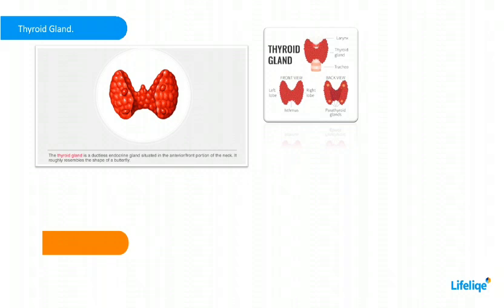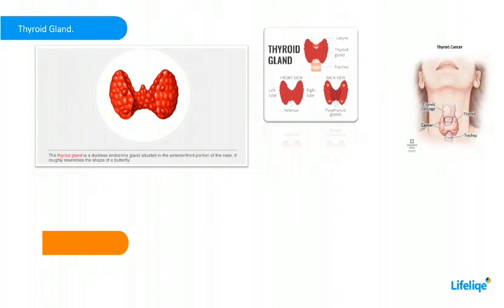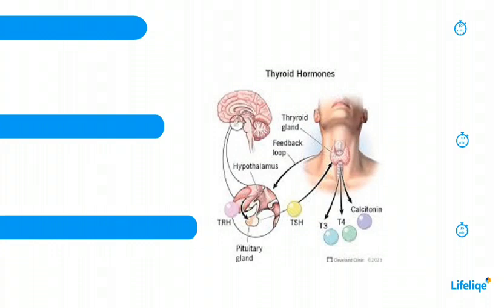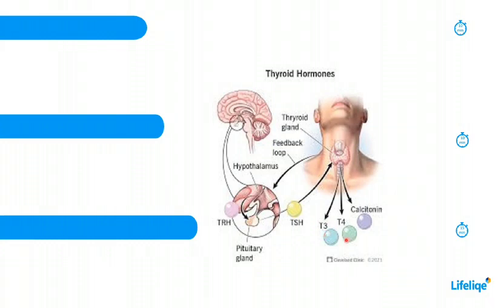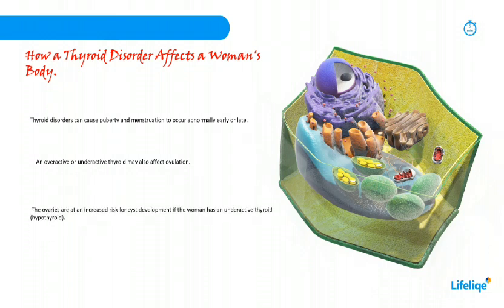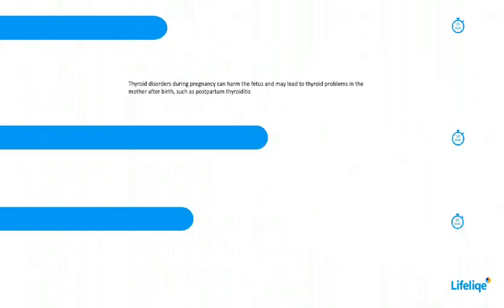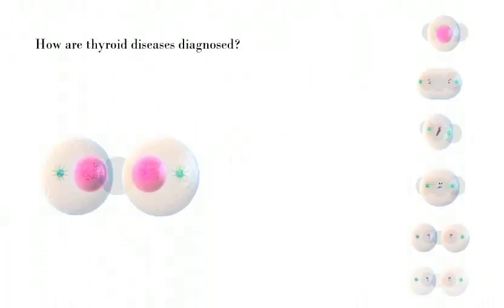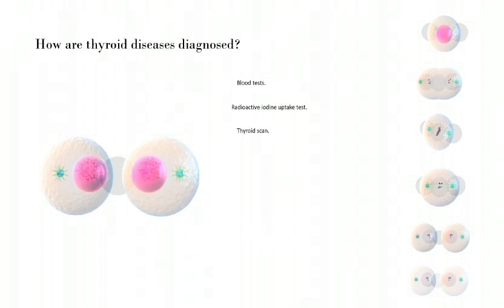THYROID DISORDERS IN WOMEN | Muttahir Aman | The Biotechnology Academy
In this video the topic "Thyroid Disorders in Women"  has been discussed.

Speaker: Muttahir Aman

Owners: Burhan Ul Haq & Muttahir Aman